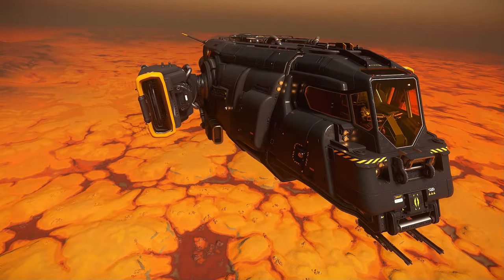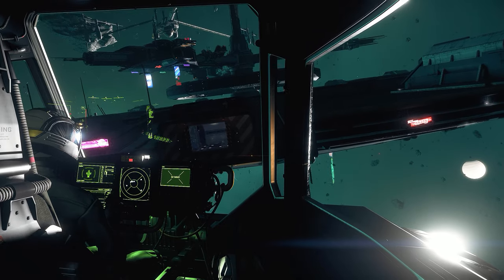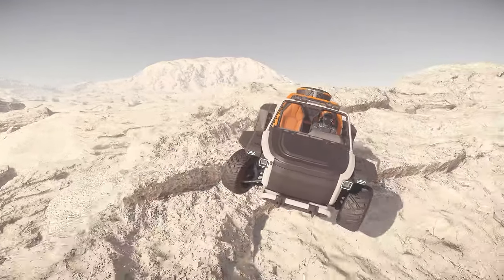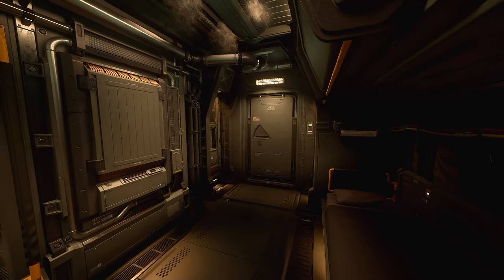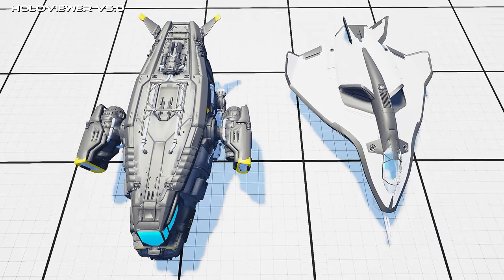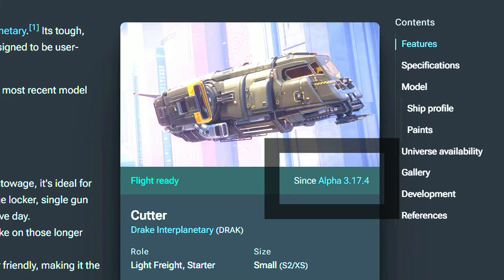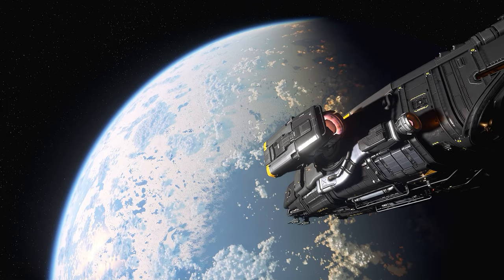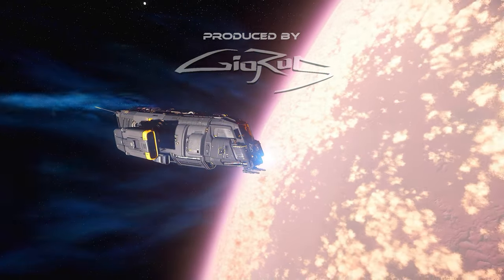DRAKE CUTTER: Right ship for new players? / Star Citizen honest review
►  STAR-YNXP-VBJZ ◄ Enlist with this code to get 5000 UEC
■ What I LIKE and DON'T LIKE about the CUTTER, and my FINAL VERDICT. 100% honest review.

The Cutter is a starter ship of Star Citizen.
Released in version 3.17 in 2022, the Cutter marks DRAKE Interplanetary's entry into the size 2 starter ship market, seemingly replicating the same formula of ruggedness and versatility of the Cutlass Black, but in a smaller package.

Sites and tools used:
Star Citizen Holoviewer V5.0

00:00 Intro
00:45 About Starter Ships
01:56 What I Like
06:24 What I Don't Like
10:26 Final Verdict